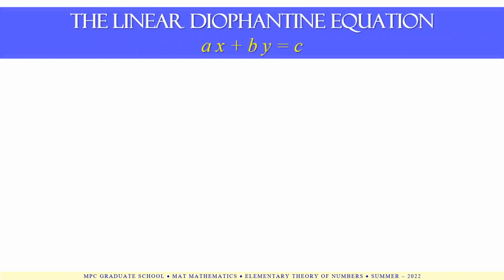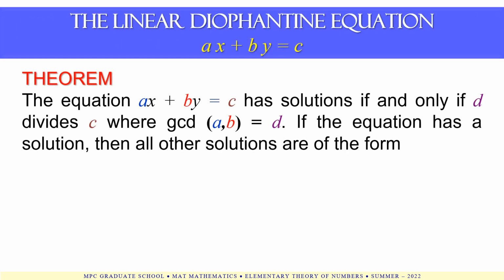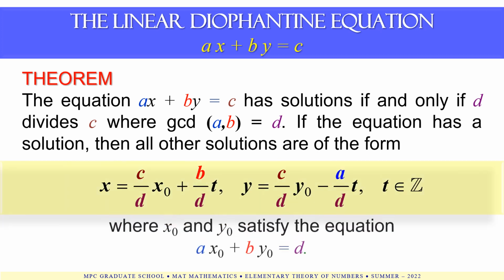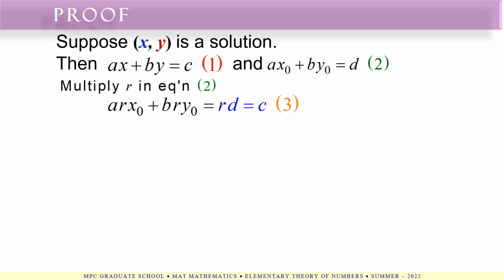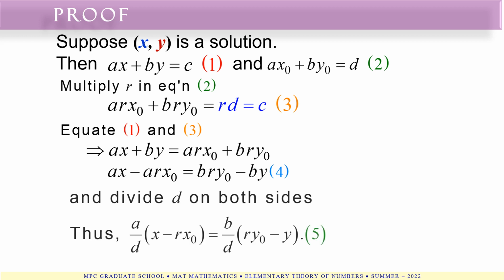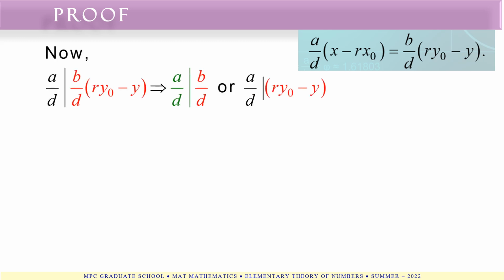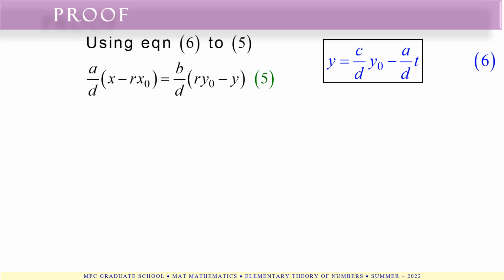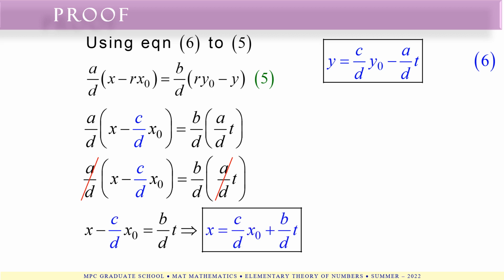Linear Diophantine Equation Part 1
by: Jennifer Rivera